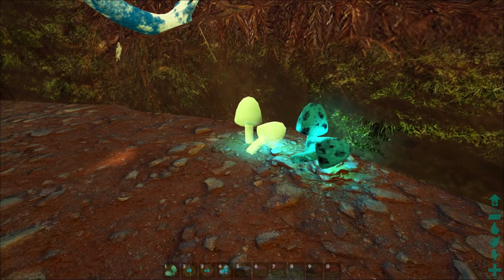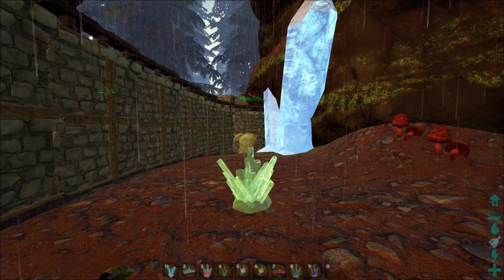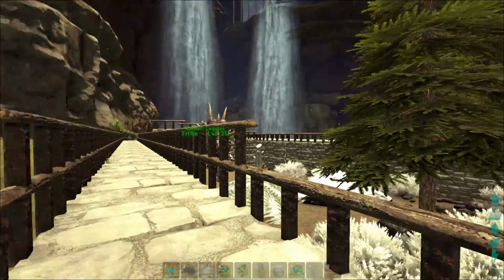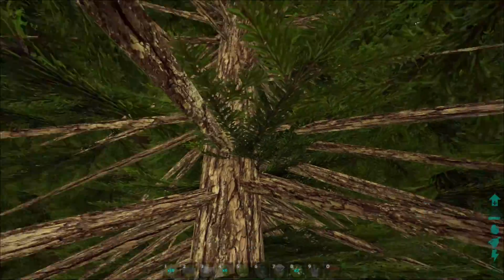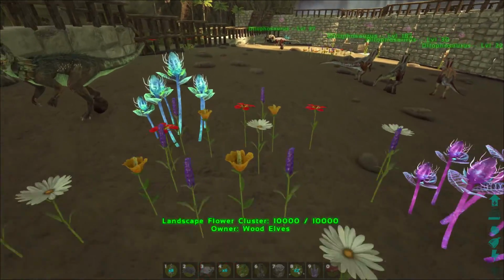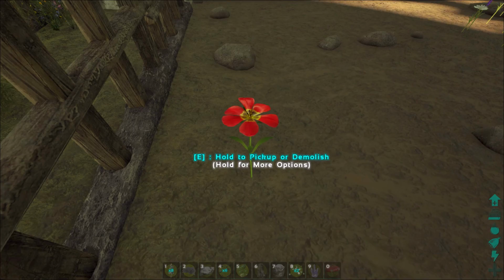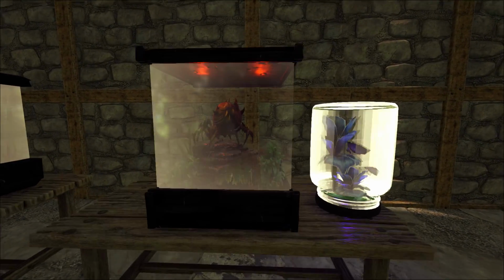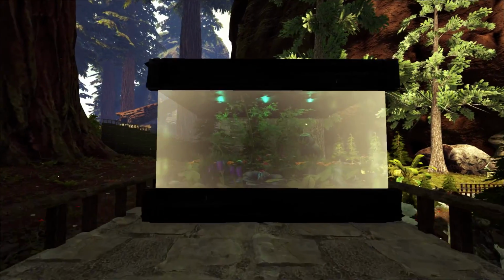ECO TREES BUILDING! - Terraniums and Decor (E14) - ARK Survival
Today we will check out this awesome mod that allows for some pretty intense decorative stuff for around the base.  It even has some awesome terrariums.

Follow on Twitter for Updates!